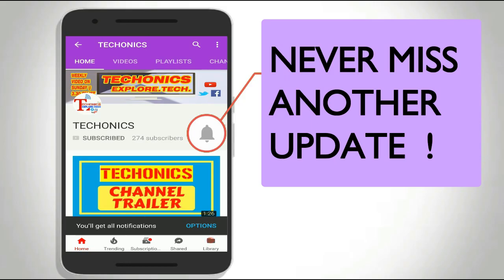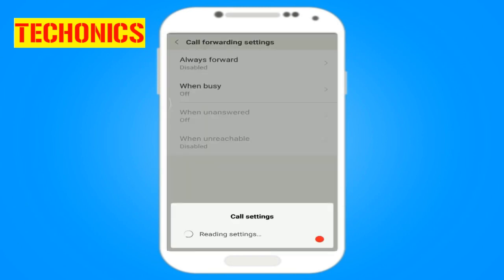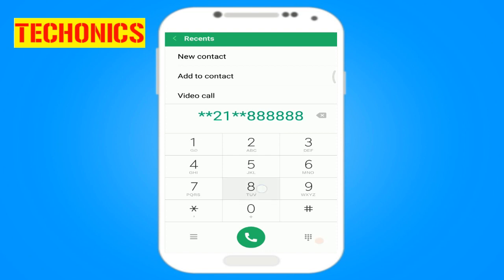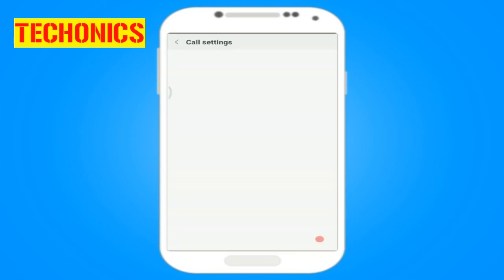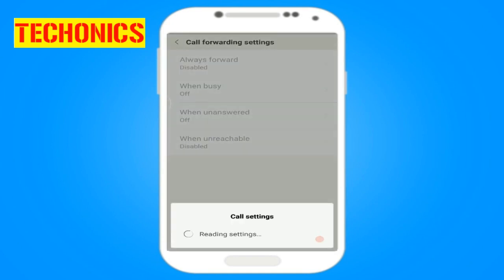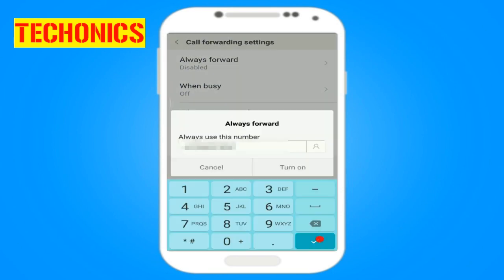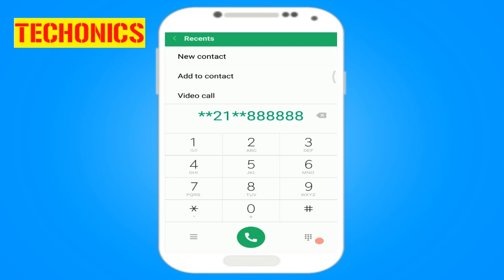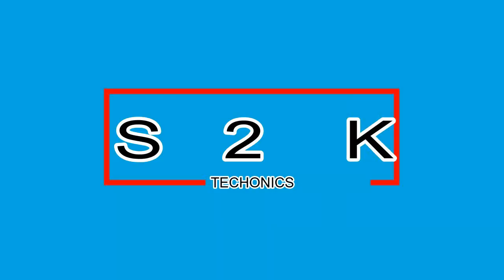HOW TO ACTIVATE CALL FORWARDING ON VODAFONE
To Activate call forwarding on Vodafone
There are two methods to activate call forwarding  -

* First method -
1.open the dialer
2. select the menu
3.select call settings
4.select call forwarding settings
5.Type the phone number you want to forward your calls to.

* Second Method -
1. Open the dialer
2. Dial the following codes from Vodafone.
*The codes are -

1.Divert all calls to another number - Dial **21* followed by the number you want to divert your calls to – replacing the first 0 with +44 – followed by #. Then press call or send.

2.Divert missed or unanswered calls to another number - Dial **61* followed by the number you want to divert your calls to – replacing the first 0 with +44 – followed by #. Then press call or send.

3.Divert calls when your phone is busy - Dial **67* followed by the number you want to divert your calls to – replacing the first 0 with +44 – followed by #. Then press send.

4.Divert calls when your phone is switched off - Dial **62* followed by the number you want to divert your calls to – replacing the first 0 with +44 – followed by #. Then press call or send.

SOCIAL MEDIA –